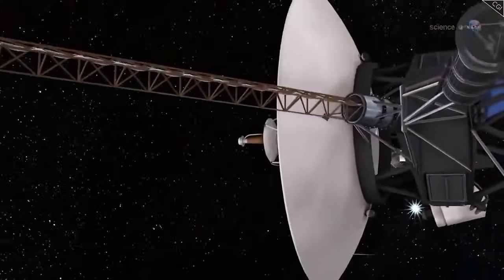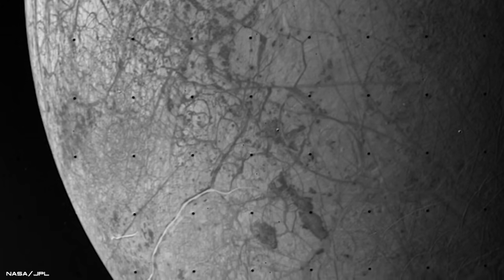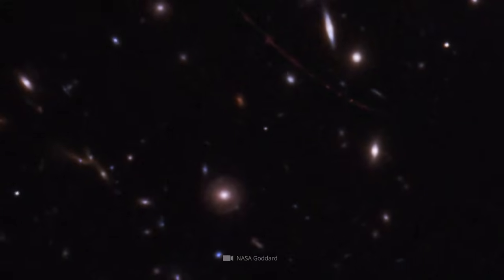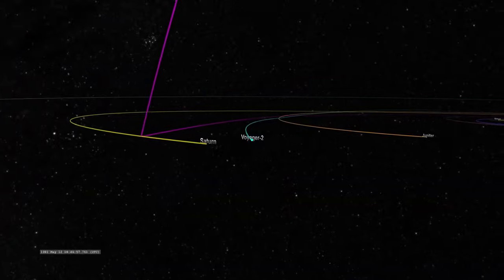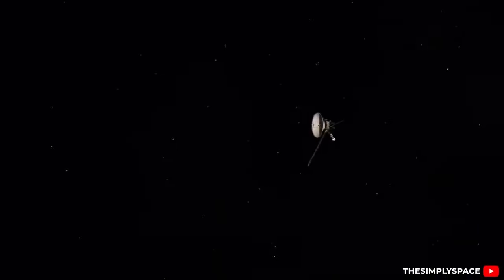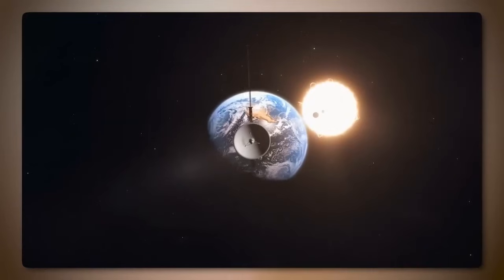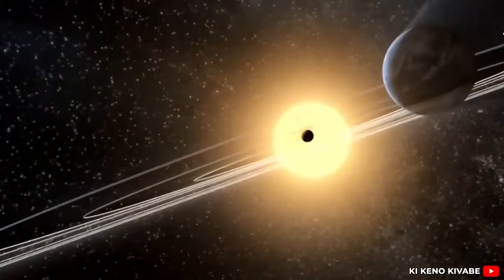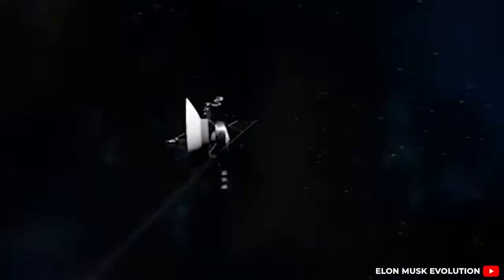What Voyager 2 SAW at the Edge of the Solar System